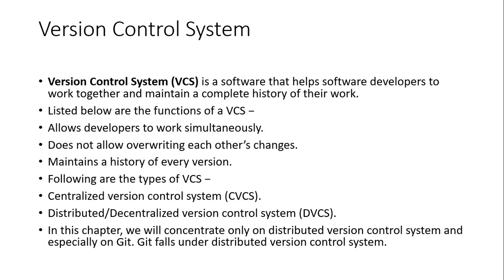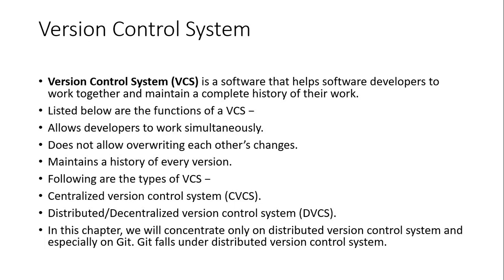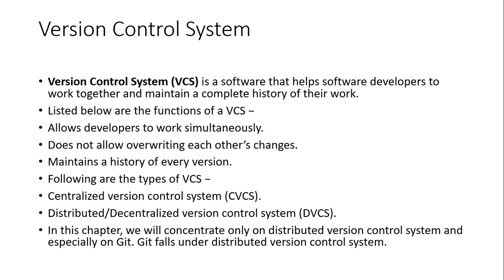Git introduction and workflow in Tamil - Git tutorial #1